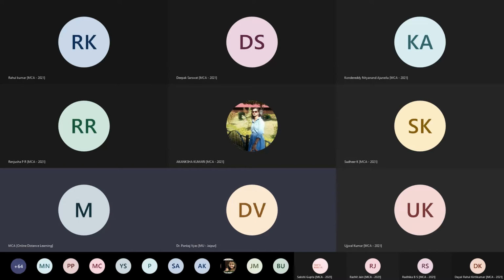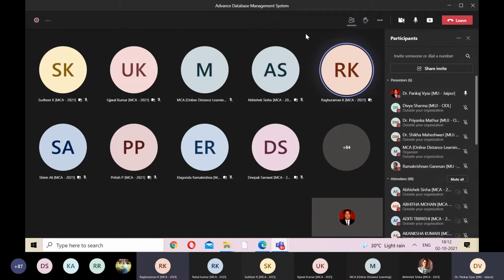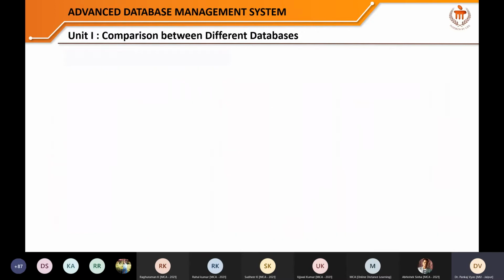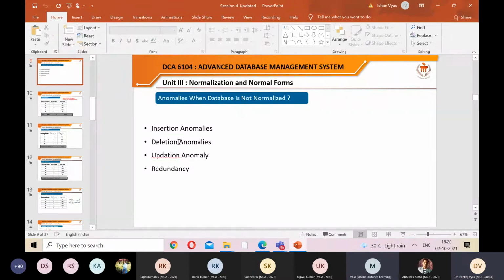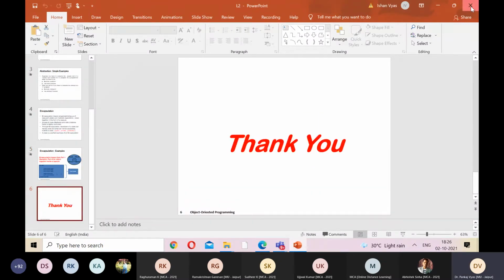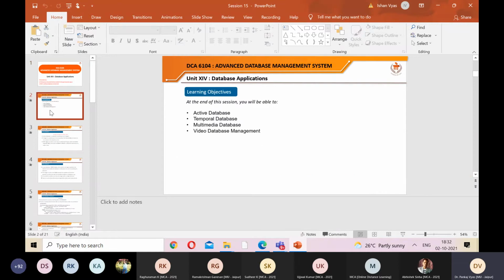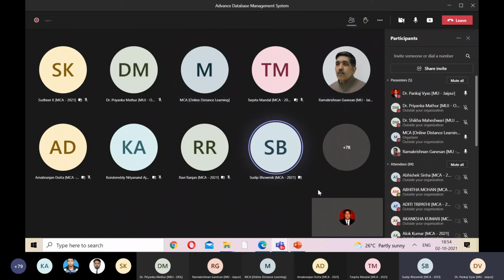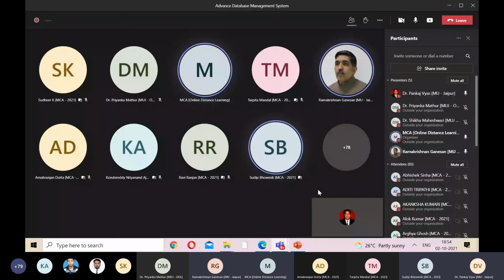RDBMS Relation Database Management System - Comparison between different DBMS (In English & Hindi)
BCA / MCA or MBA Full course full lecture recorded class
Comparison between different databases
Relational Algebra and SQL
Normalization of Relations
Query Optimization
Query Execution
Parallel Database